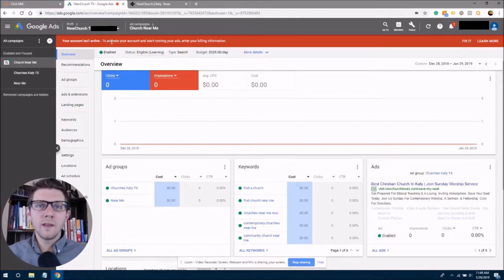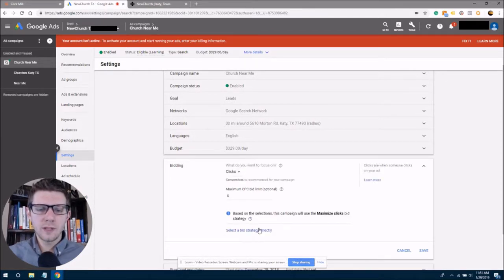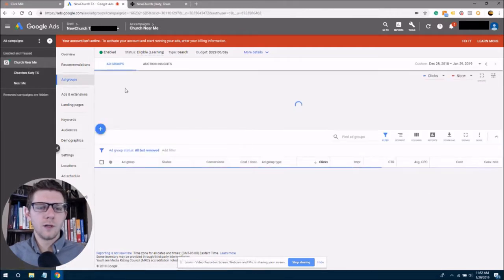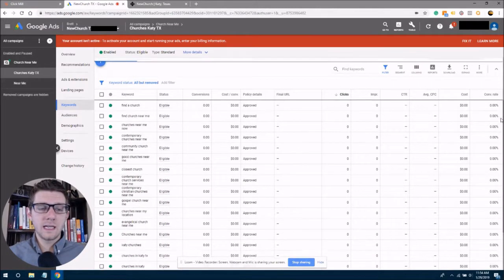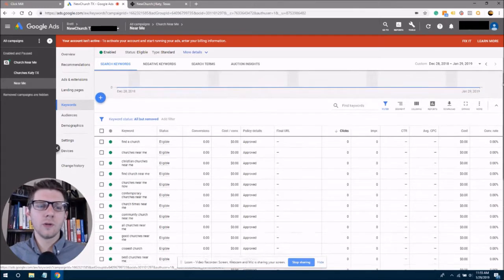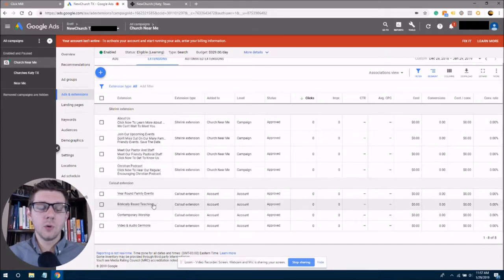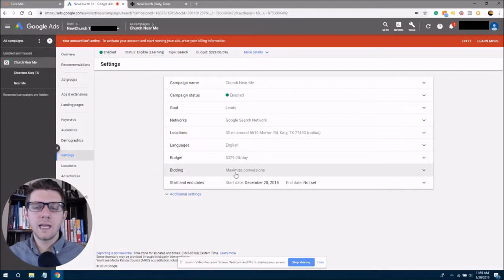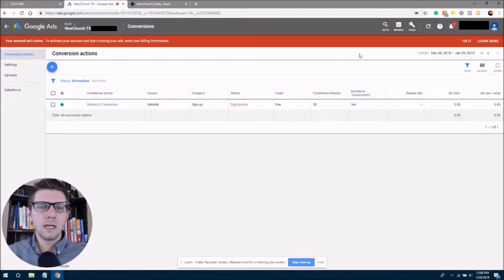Google Ad Grant: Review Your Account Before Enrolling For The Grant 2020